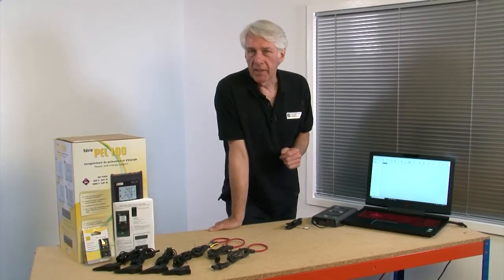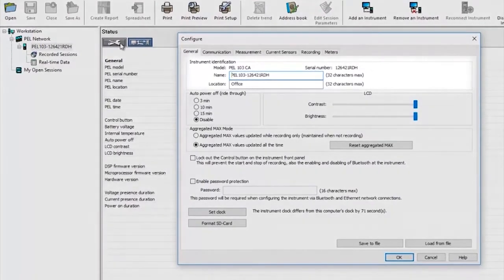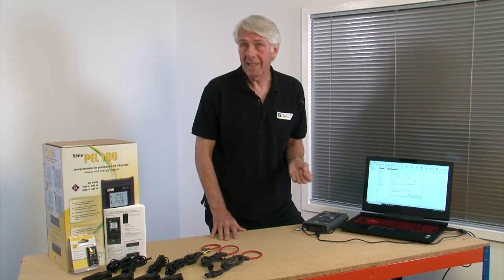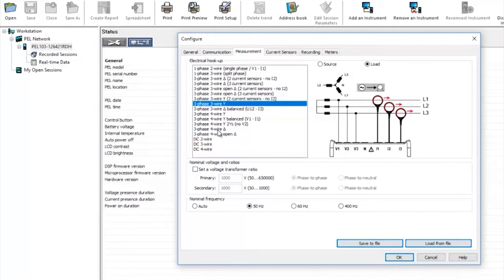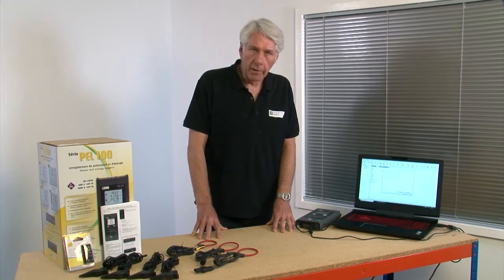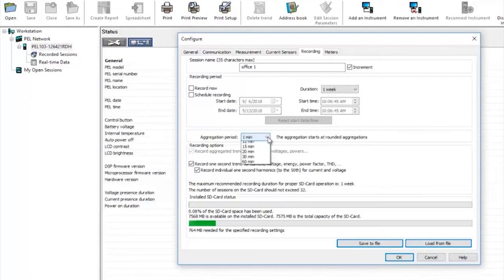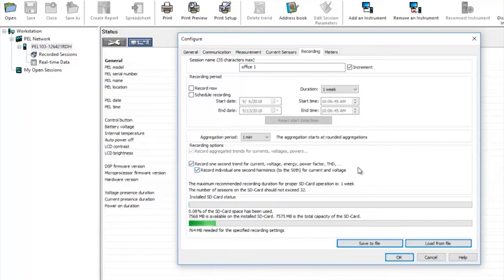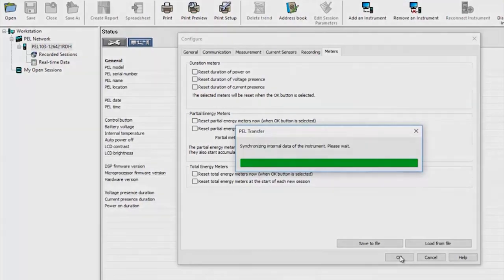PEL 103 - nastavení přístroje pomocí PC - VIDEONÁVOD jan na to - záznamník kvality sítě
-- S ČESKÝMI TITULKY --
Nastavení záznamníků kvality sítě Chauvin Arnoux PEL 102 a PEL 103 pomocí software v PC
V tomto videu si ukážeme, jak nastavit přístroj pomocí dodaného SW PEL TRANSFER